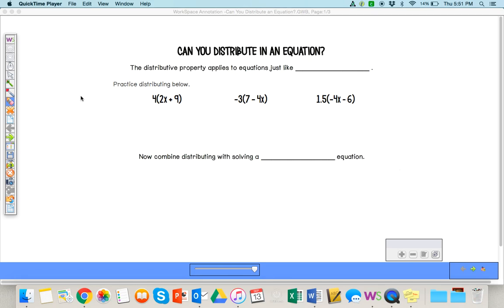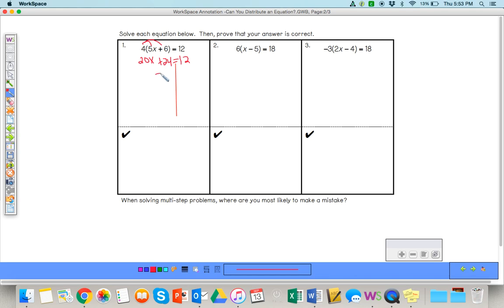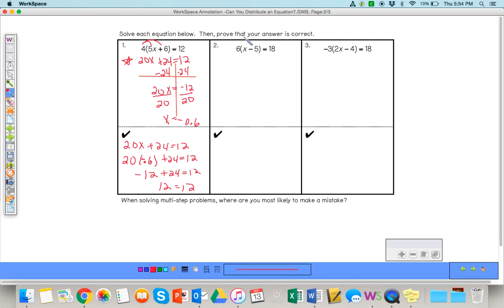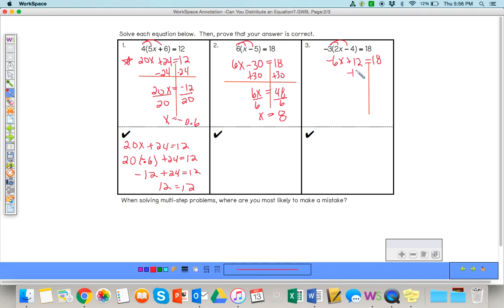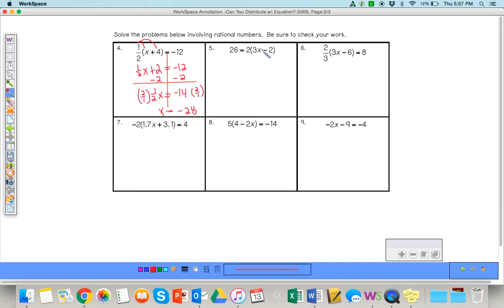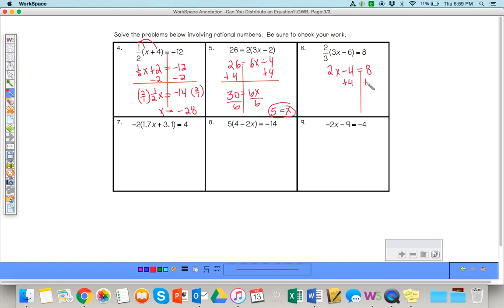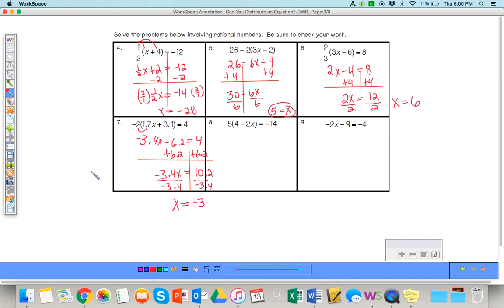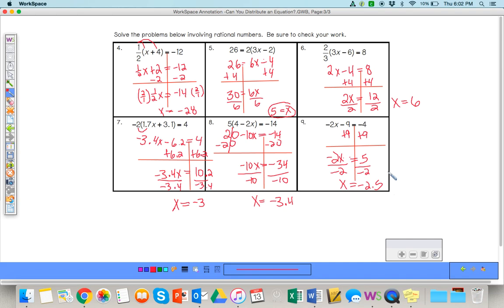Can You Distribute an Equation?